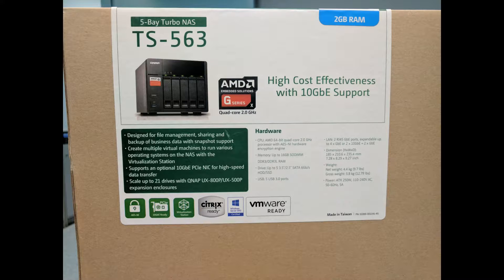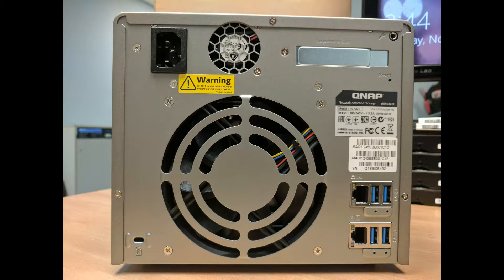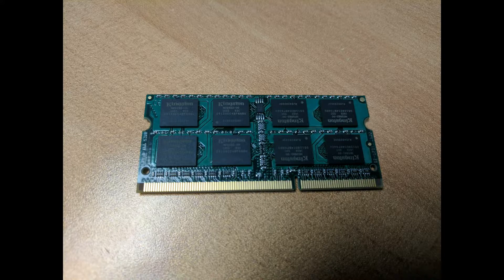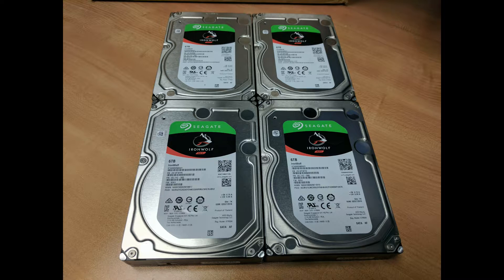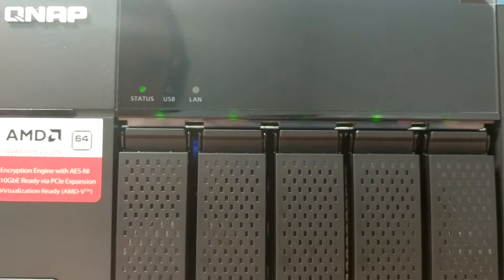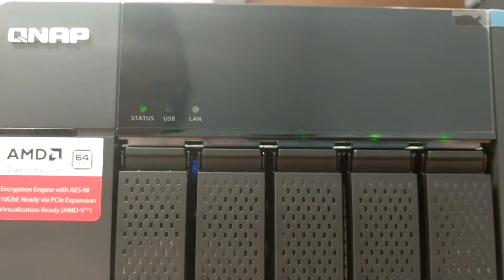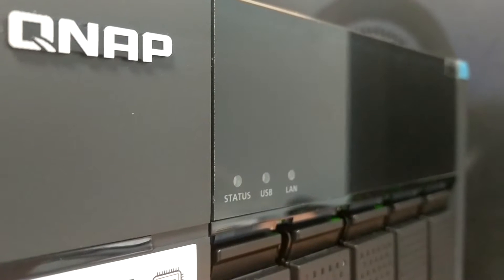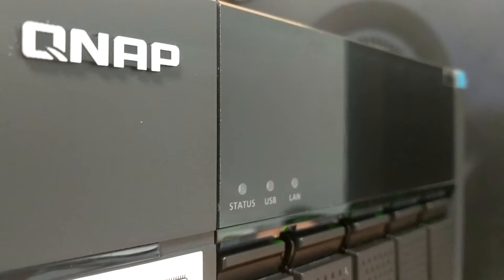AMD Powered NAS!!! - QNAP TS-563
I throw some Seagate Ironwolf 6TB drives paired with a Samsung SSD cache in a QNAP TS-563 10GB NAS.  Did someone say performance!?!? Yeaaaah!!!